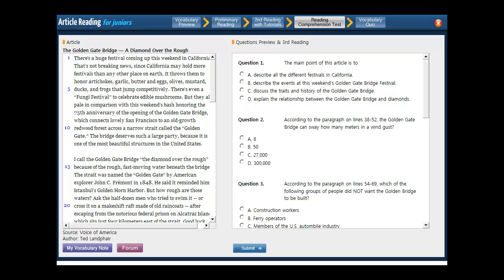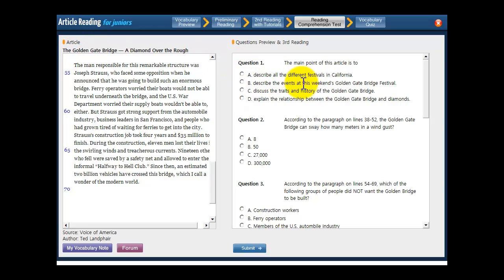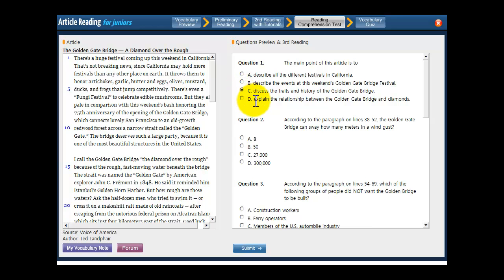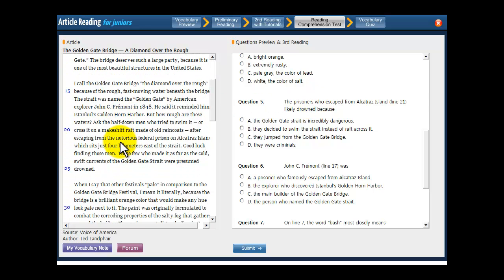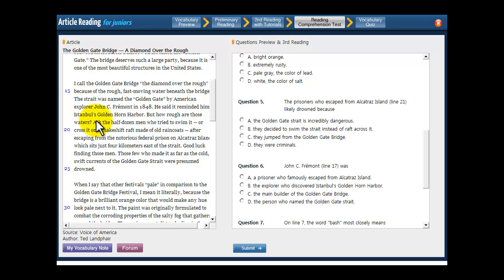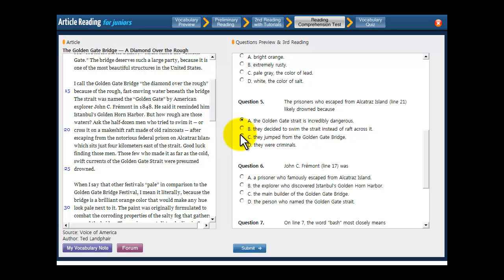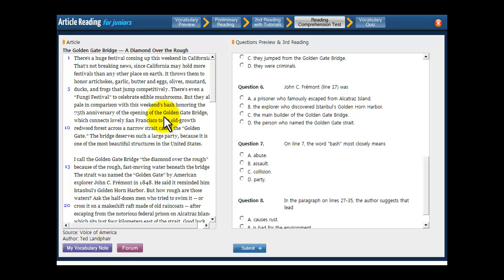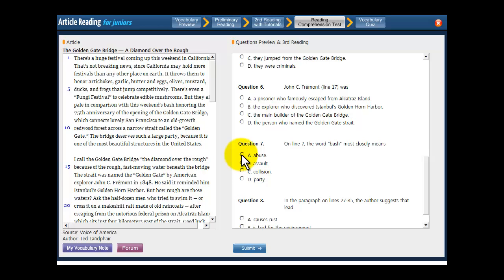The Golden Gate Bridge — A Diamond Over the Rough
This video is a supplement to the written lecture on "The Golden Gate Bridge — A Diamond Over the Rough" in the Article-Reading-for-Juniors program of ReadingCare.com, which provides 6th-8th graders with expository reading practice.  for more information.